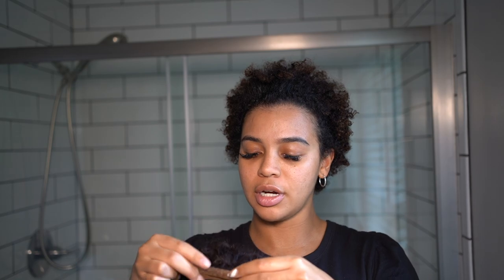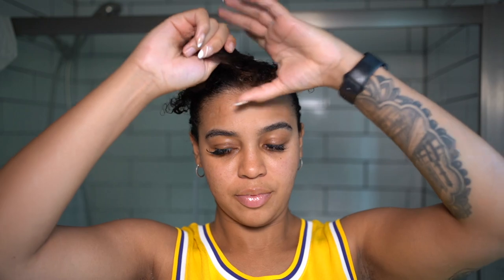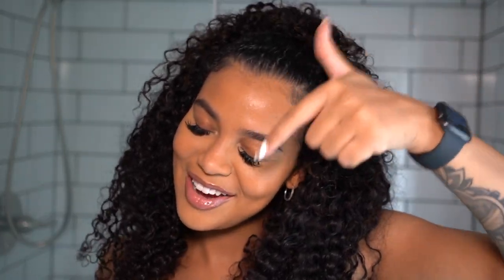How To: 10 Minute Wig Install on Short Hair | Beginner Friendly | No Lace No Glue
I have finally gotten my hair maintenance routine down to a science! In this video, I show you how I bleach, tone, treat and style my short blonde pixie!

// TAJ MAHALY

Hi BEAUTY BOSSES! My name is Taj Mahaly and I am an Esthetician specializing in Multicultural  and Black Skin. This channel is for skin enthusiasts and entrepreneur bosses!

I was inspired to make this channel because I enjoy helping small black businesses with resources, tips and tricks and I'm still your everyday chick.  I know what it feels like to be searching for skin help you can trust by someone who looks like YOU. I also know that being a boss; just starting your own business can feel daunting. I wanted to create this channel for black individuals like me, who want entertaining and straight to the point results.

In my down time I enjoy brunching, oversharing about skin care and business and happy hours. I'm excited to take you on this wild journey of entrepreneurship and building my spa business!

Here we focus on skin health, overall wellness, multicultural skin tips, entrepreneur growth, marketing, spa and branding strategies and MORE.